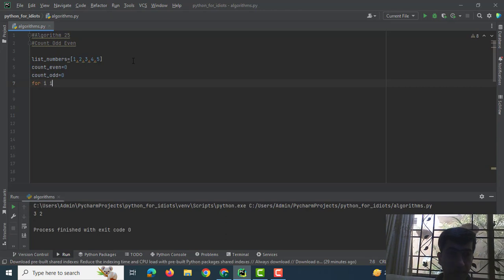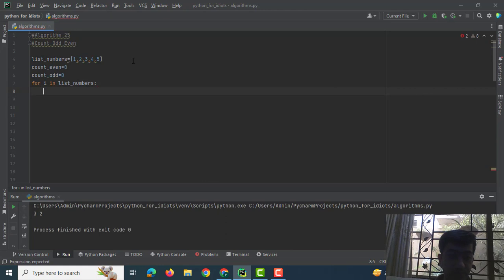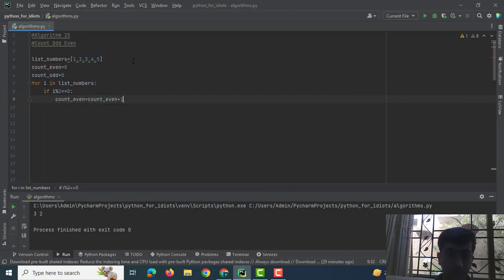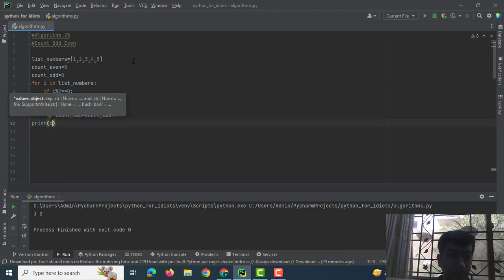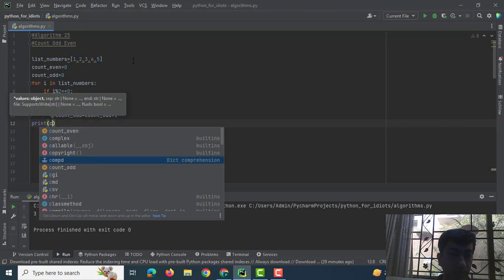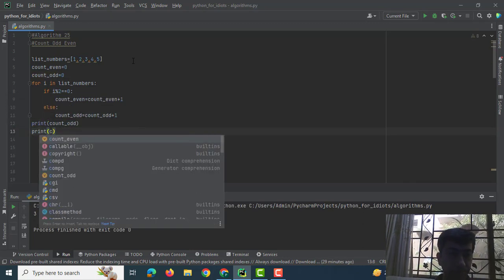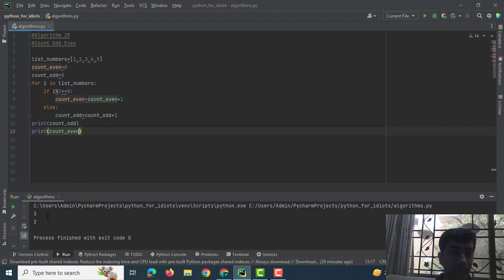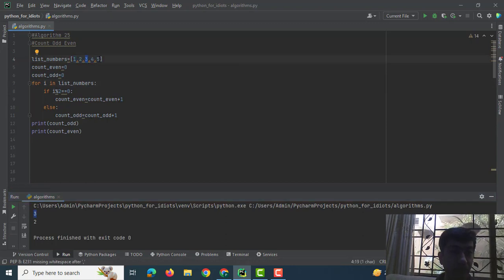Counting the number of odd and even elements in a list | Python Tutorial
Given an array A of N elements. The task is to return the count of the number of odd and even elements in the array.